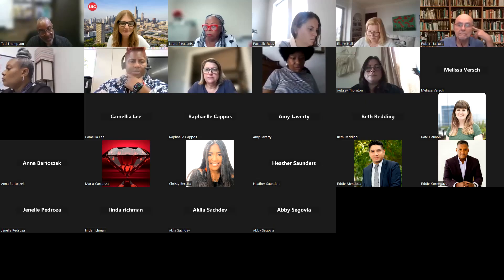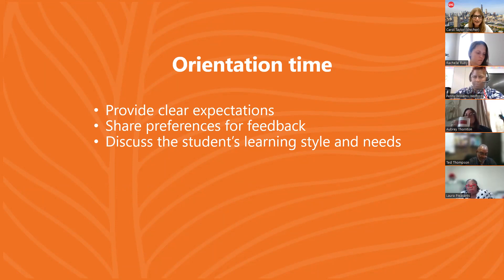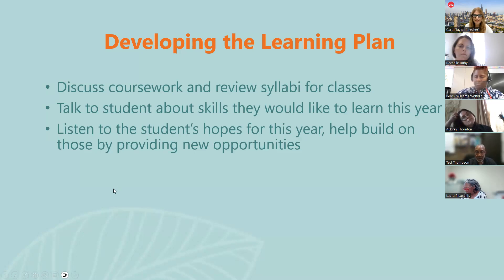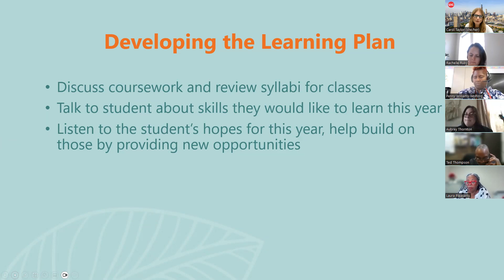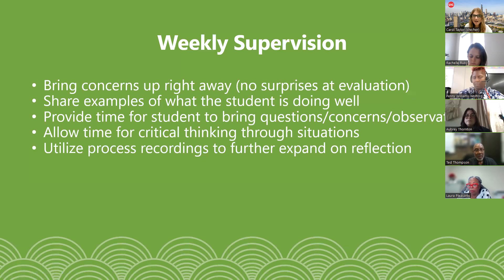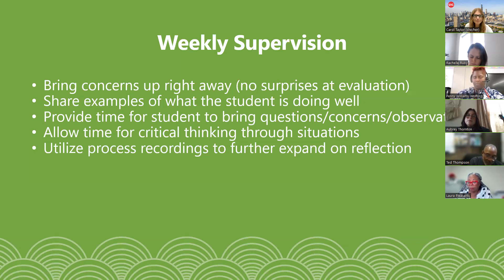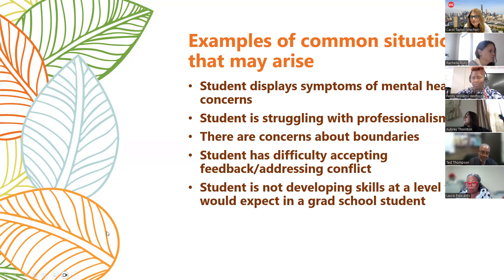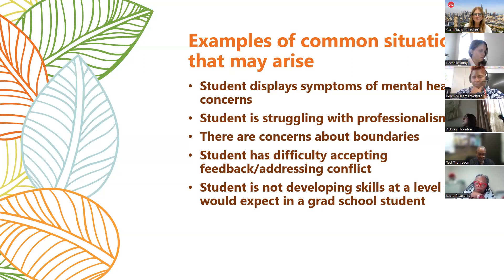Field instruction orientation